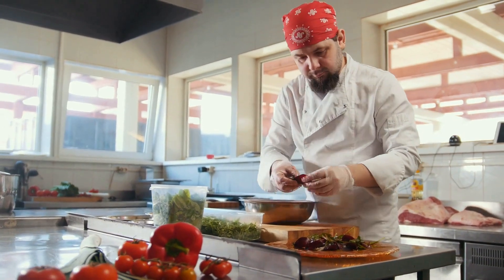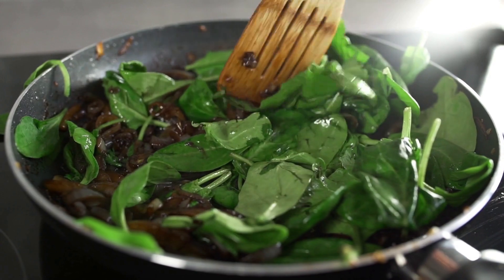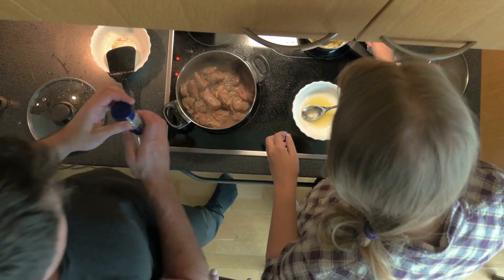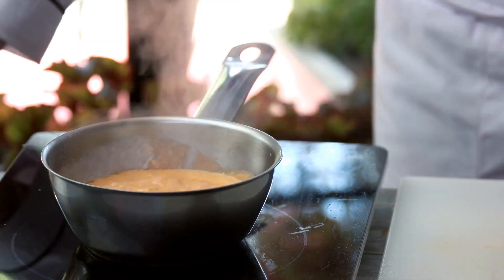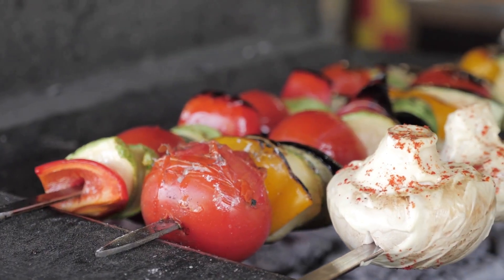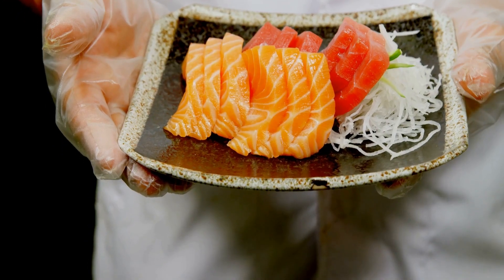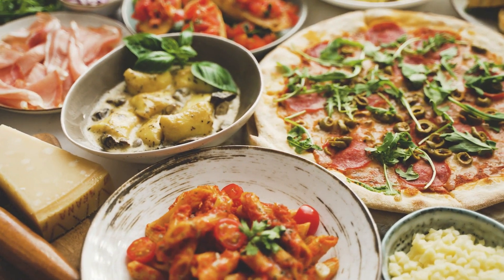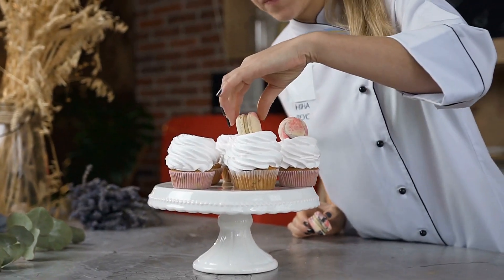10 Techniques that Every Master Chef Should Know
This is a video about 10 techniques that every master chef should know.
Discover the 10 essential techniques every master chef should know in this dynamic video. From knife skills to sautéing, seasoning to plating, we'll guide you through the fundamentals that will elevate your culinary skills. Unlock your potential and impress with your newfound expertise.

00:00 10 techniques that every master chef should know